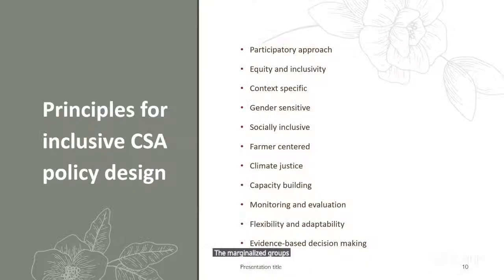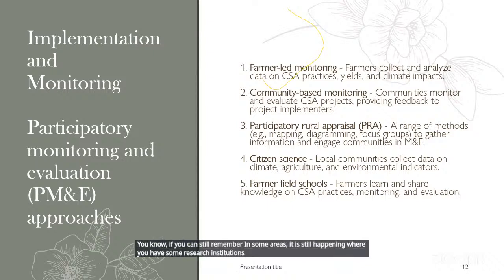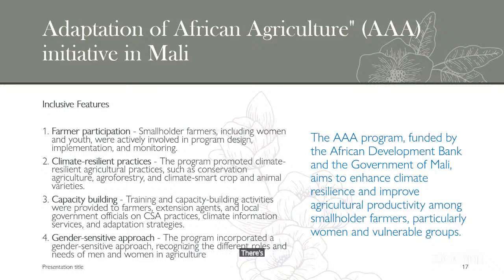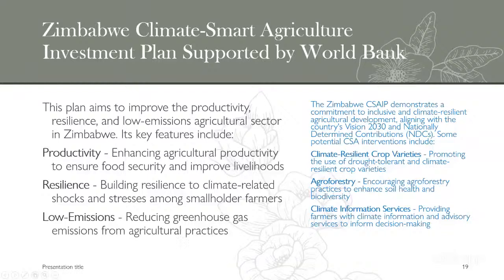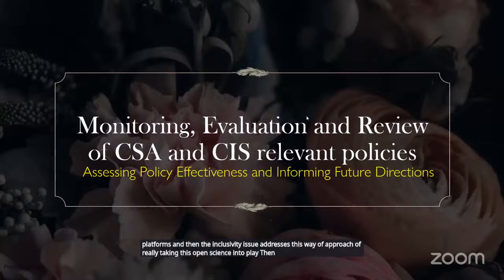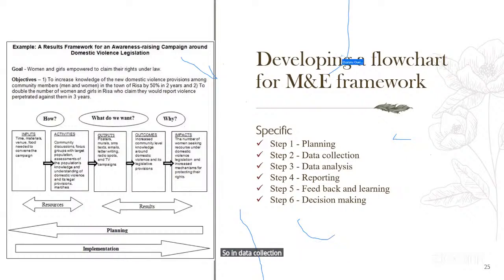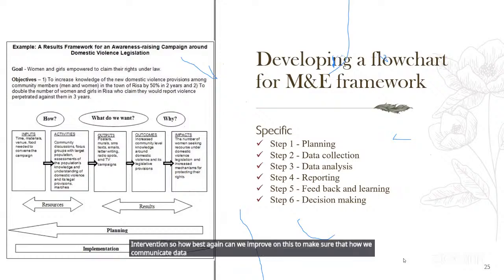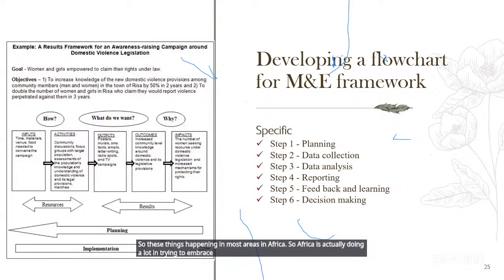Day 2: Policy Practices and Analysis to Support Implementation of CSA and CIS